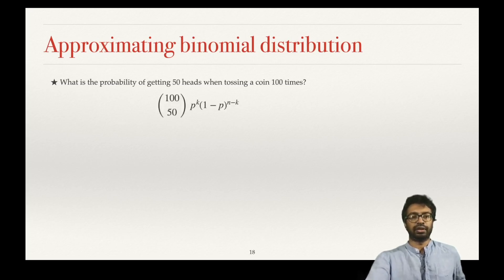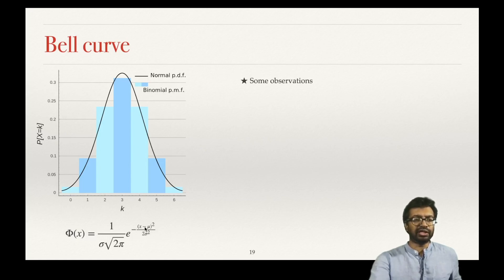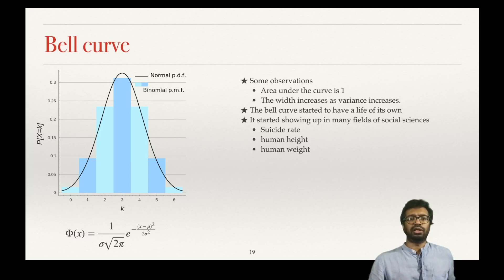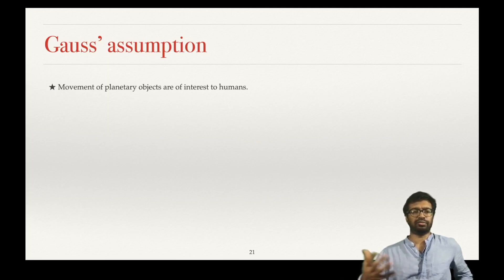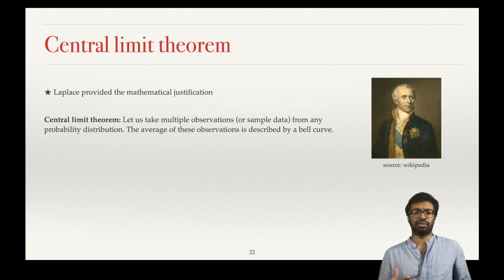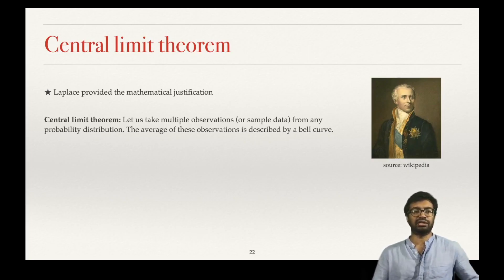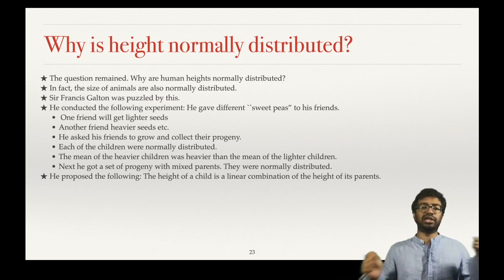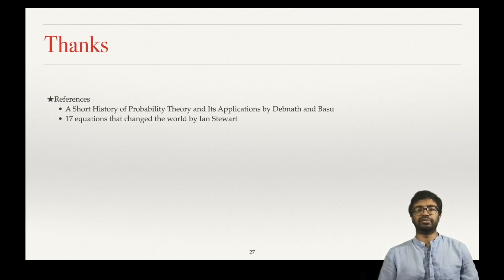Normal distribution | Why is human height normally distributed?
In this second part, we continue reviewing probability theory by looking at continuous probability.

In the first and second parts of the lecture, we take a different approach than traditionally done by developing the fundamental ideas from a historical perspective.

This lecture is intended as a review of probability theory and does not replace a full course. A full course on Probability by Prof. Tsitsiklis' is on Youtube.

0:00 Approximating binomial distribution
3:50 Bell curve
17:03 Gauss' contribution
23:28 Central limit theorem
30:55 Sum of normal distribution
39:11 Axiomatic approach
42:31 References